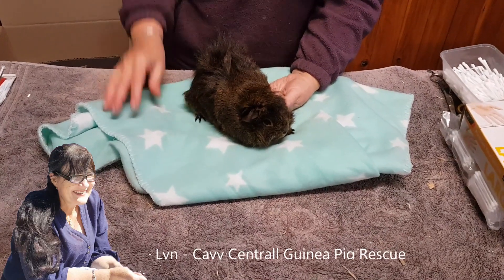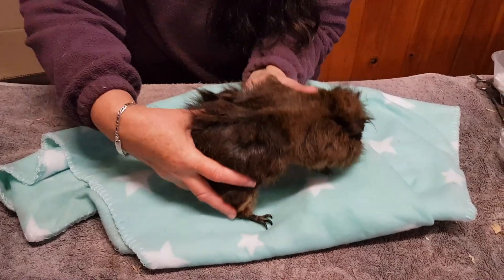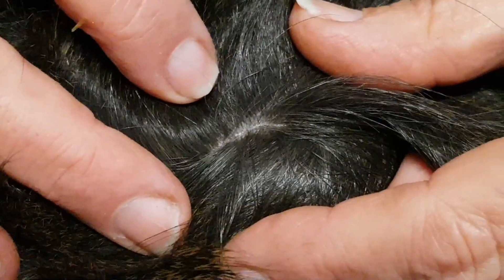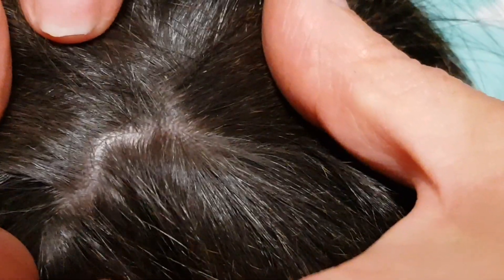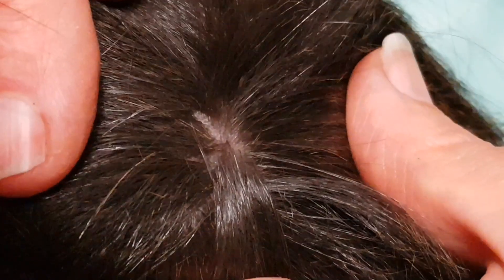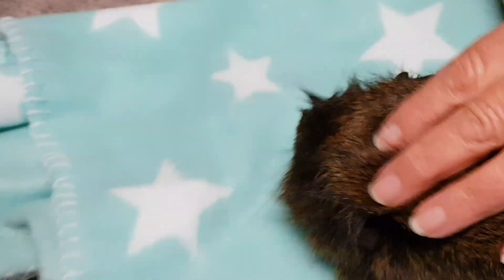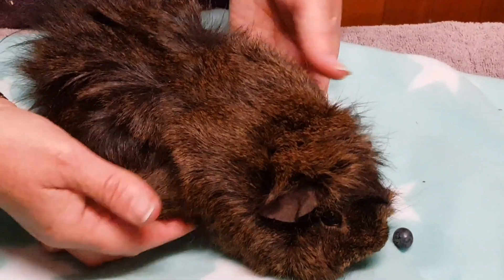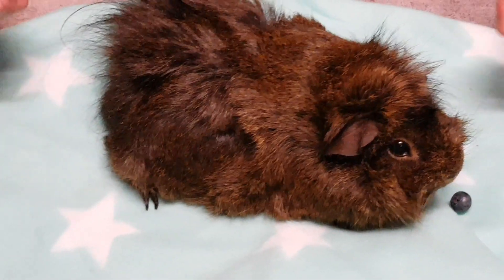Can lice make your guinea pig lose weight? Come and see what these parasites can really do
Understanding the impact of losing weight can help you have a broader picture of what the problem is. Come and see adorable Poppy.